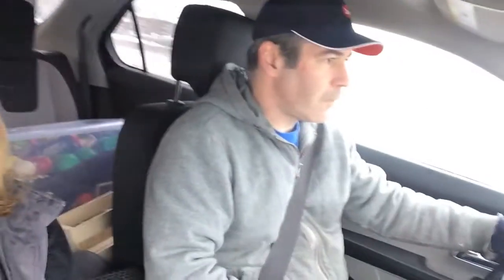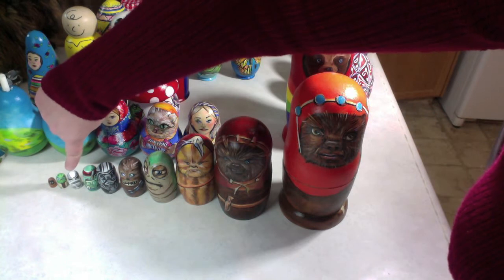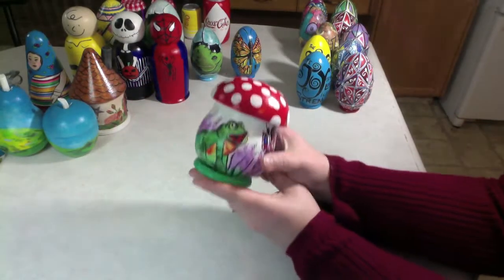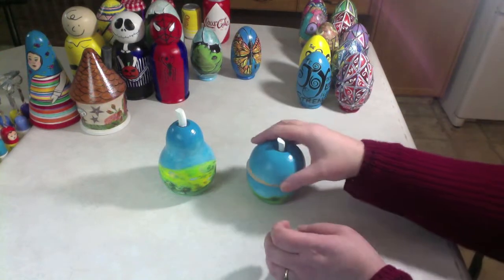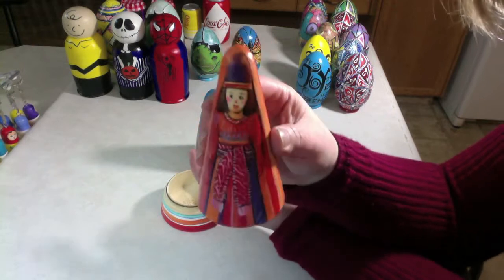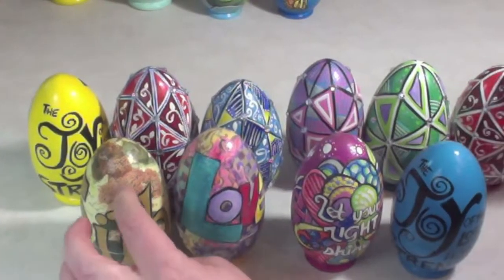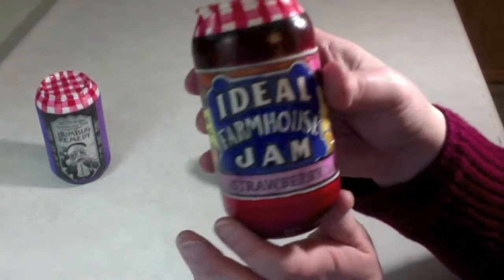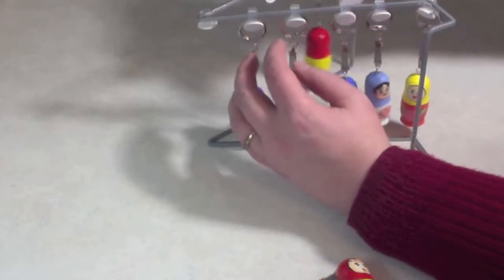Nested dolls craft show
I was invited to a Christmas craft market at the Nutcracker play located at a Ukrainian Orthodox church. Could a location be more perfect for displaying and selling my matryoshka dolls/nested dolls/ babushka dolls?

This video is about all the different shapes and styles I have found as blanks and completed as nested sets.  I hope you enjoy watching.